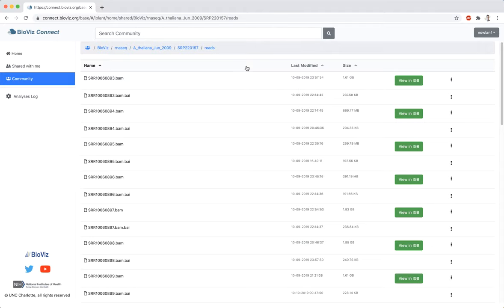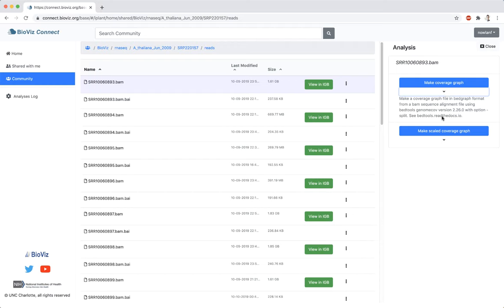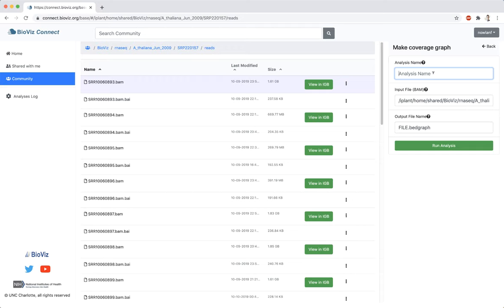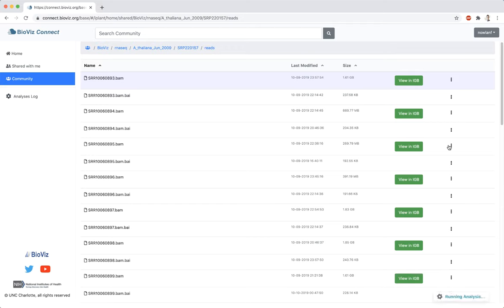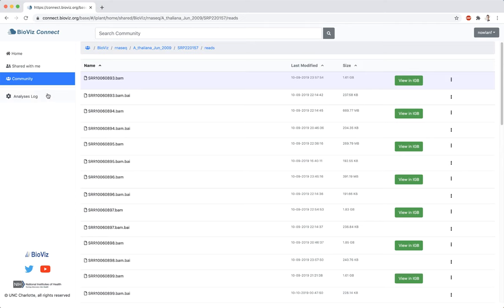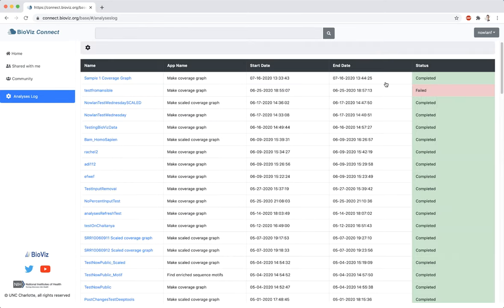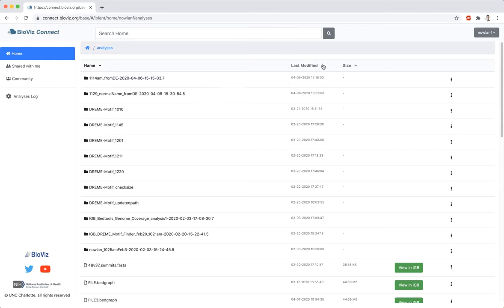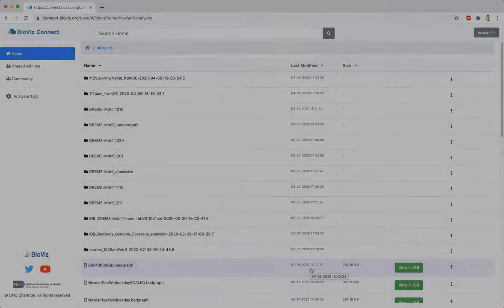Run Analysis on files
How to run a genome wide coverage graph analysis on files in BioViz Connect